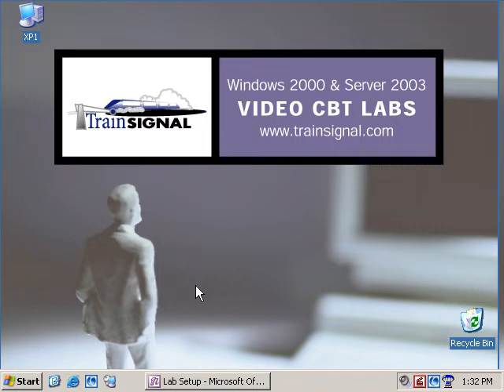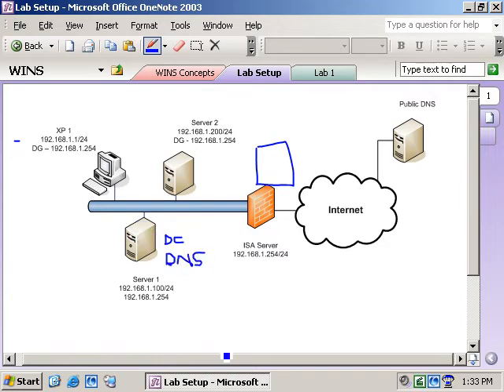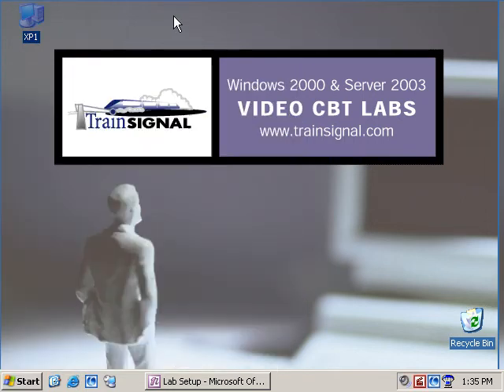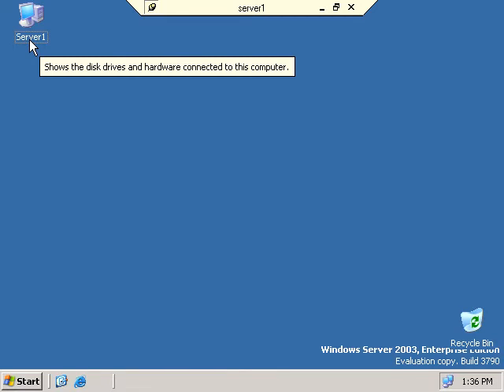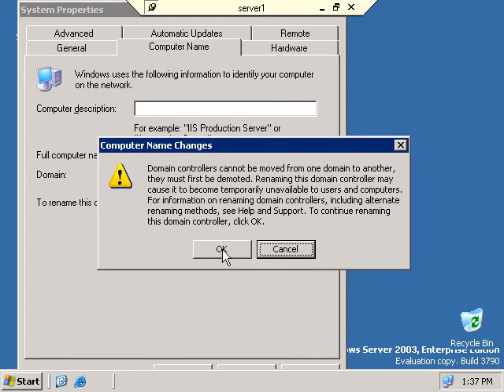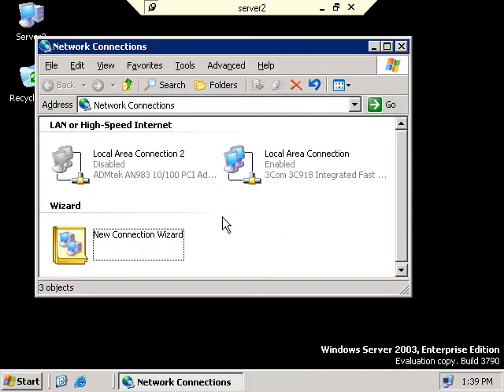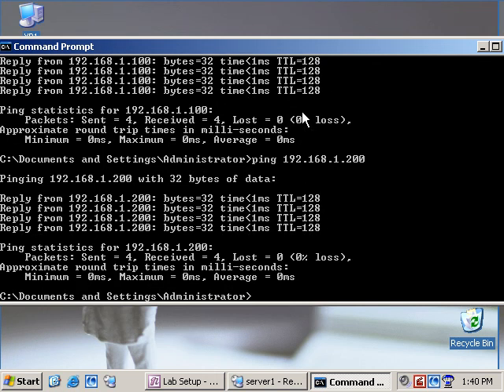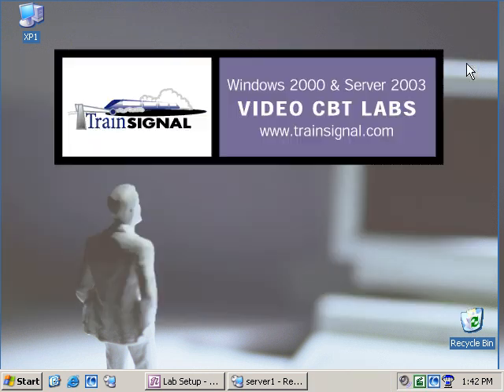Lab 00 WINS Setup